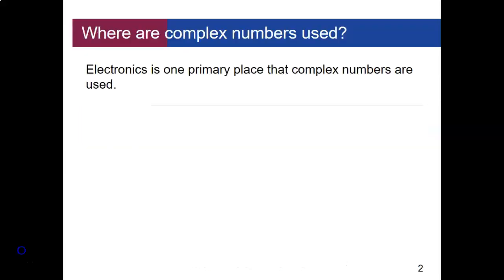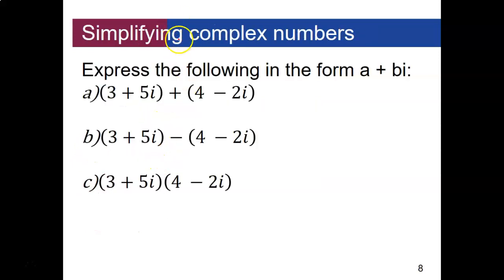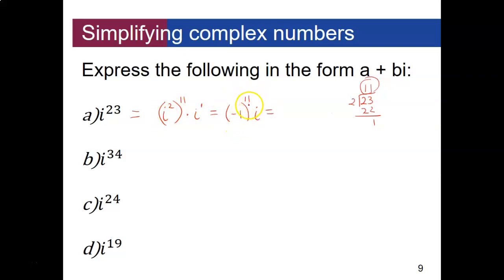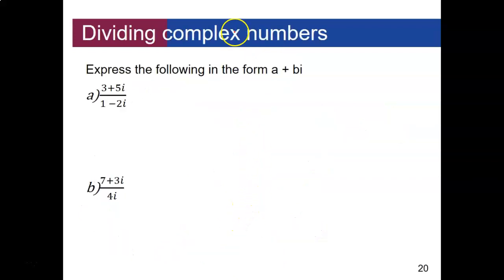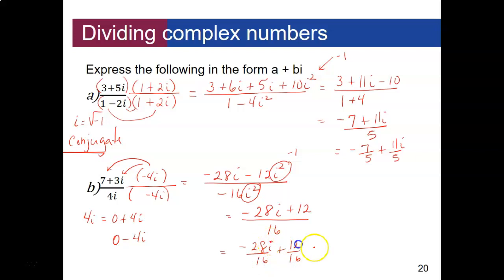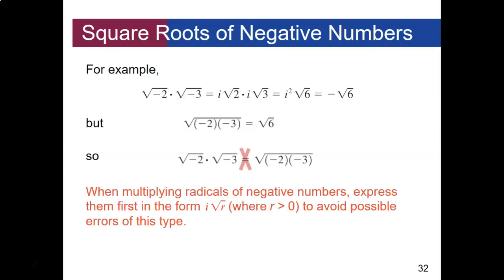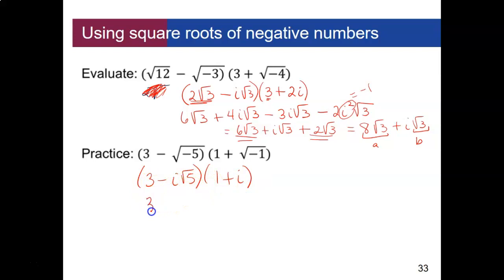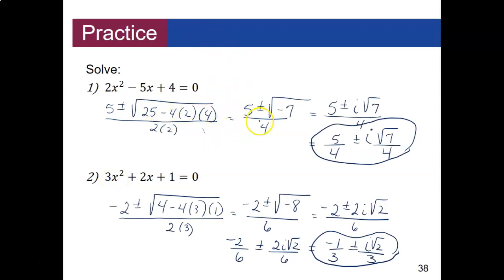1.6 Lecture video Math 115